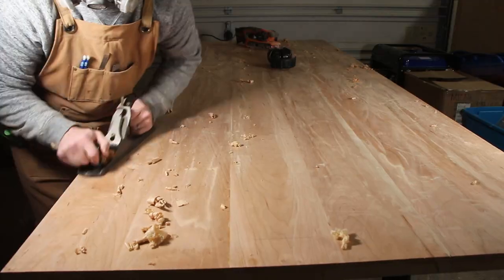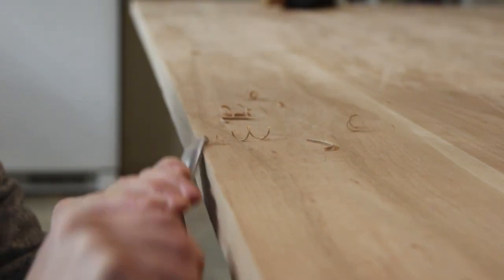Building a 9ft Farmhouse Table with Cherry Wood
This is a detailed explanation of my Massive Farmhouse Trestle Table Build. I go into depth and show the steps to build your own farmhouse table including the classic farmhouse curved foot base. This design is great if you want to have benches or chairs that will slide all the way in underneath the table and not be obstructed by table legs. Almost all of the joinery on this table is the classic mortise and tenon.  In order to achieve the rough farmhouse look, the top of the table was given a varied but still smooth surface so it can be cleaned. In this video I also demonstrate how to recreate the farmhouse look on wood that is already cut and sanded smooth.

I hope this gives you some ideas for your own farmhouse table build and helps you see the benefits of the trestle base design!

I am an engineer by day and a woodworker by night... usually after the kids are in bed and before the neighbors call the cops!

I have a passion for building things out of wood and all things woodworking. I am always looking for new projects that look fun and challenging. My woodworking inspiration comes from my kids, my wife, and the forests around my house. I consider myself a serious hobbyist and I hope you can learn something and get inspired from the projects and mistakes that I make. I will also show you how I organize and work in my small shop in 1 bay of my garage. I will share videos of my past, current, and future woodworking projects with the goal of getting you out in the shop making sawdust!